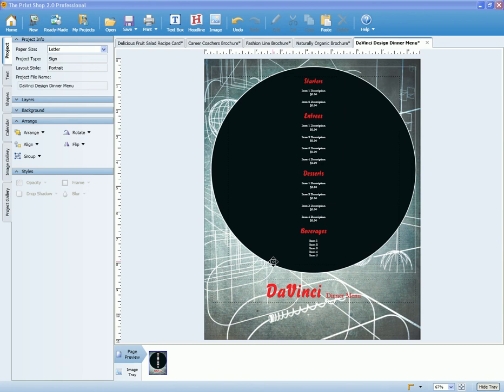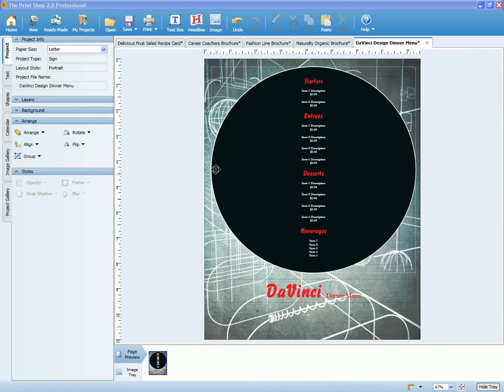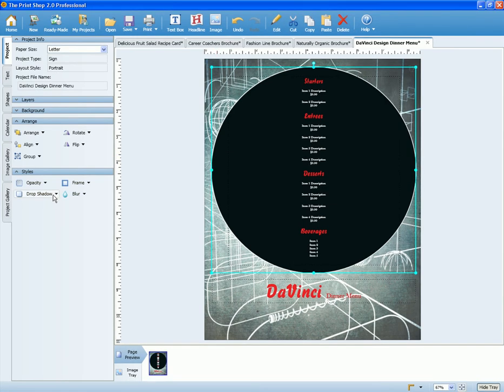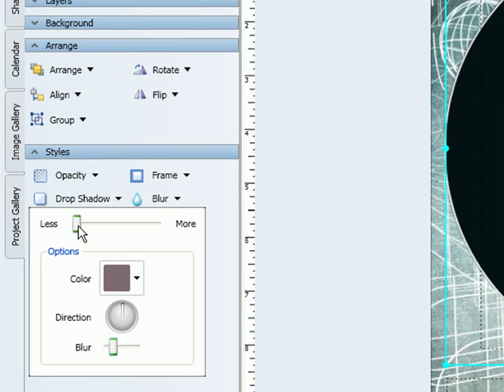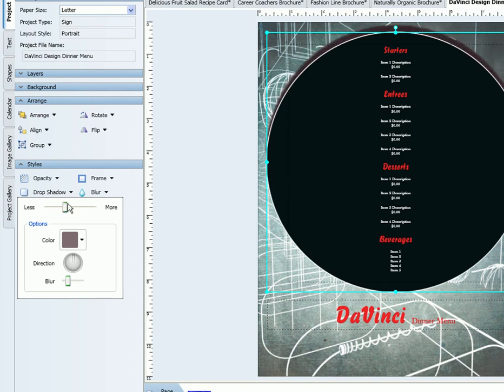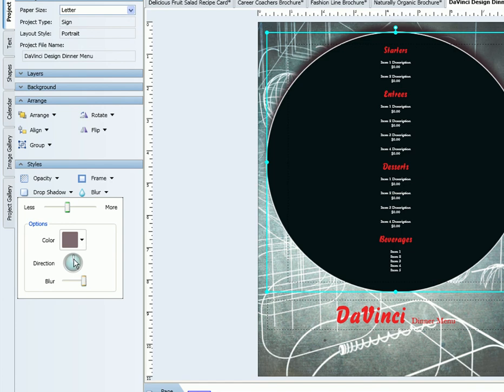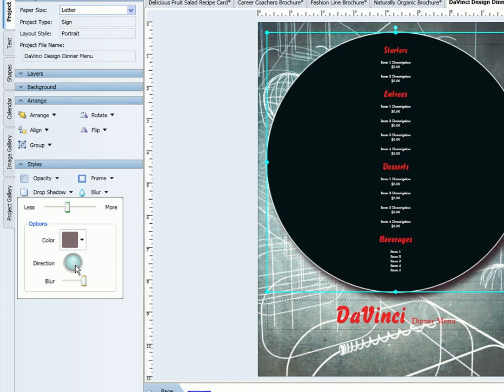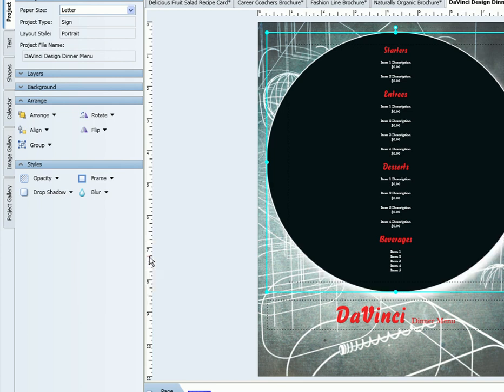Drop Shadows in The Print Shop 2.0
Video tutorial on drop shadows in The Print Shop 2.0. Find more